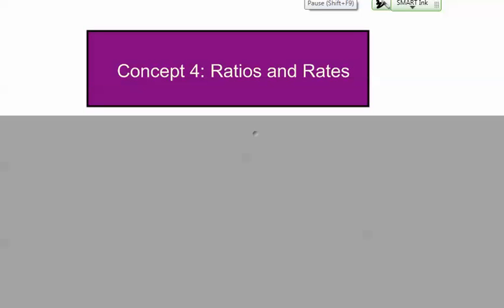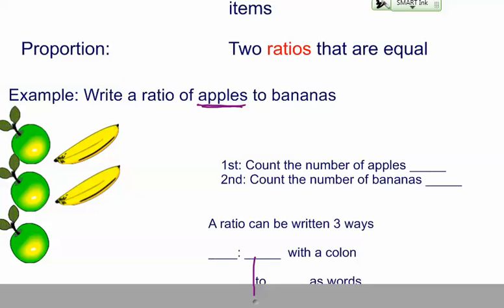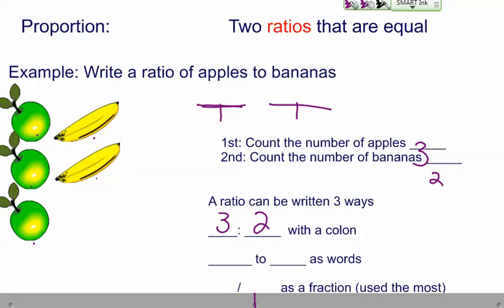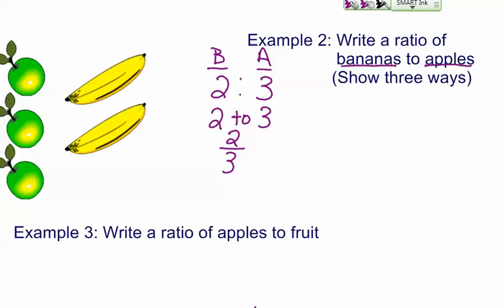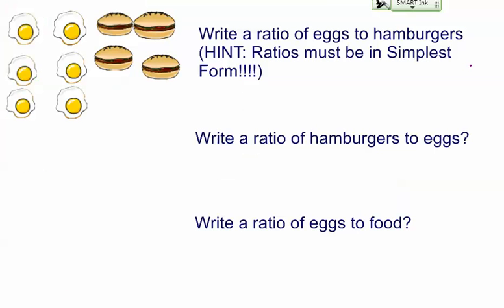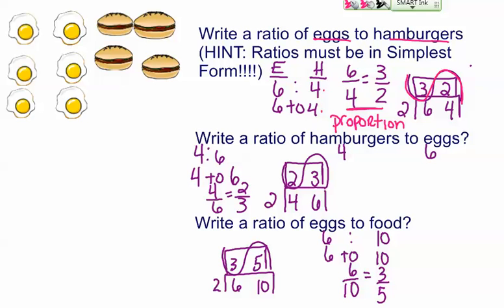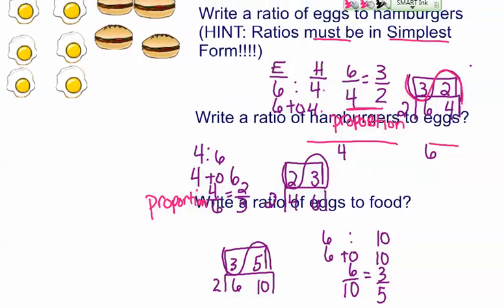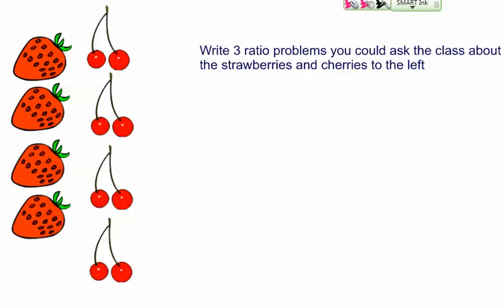video 8 ratios